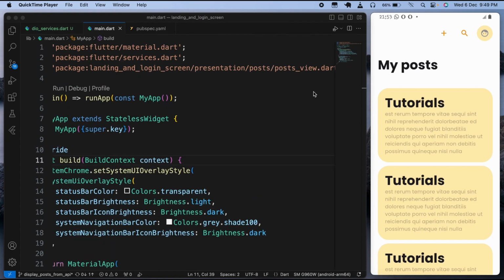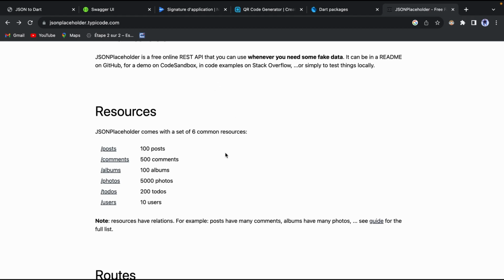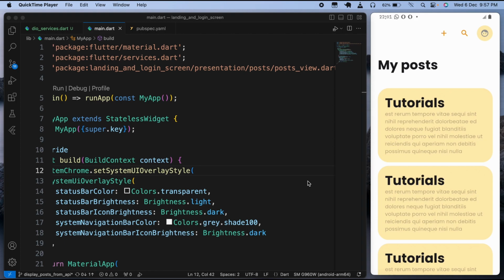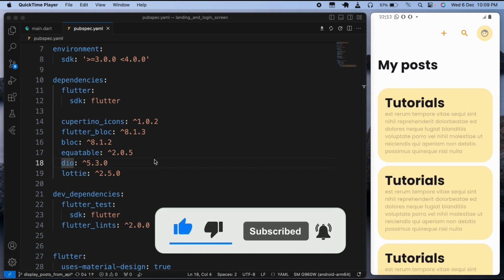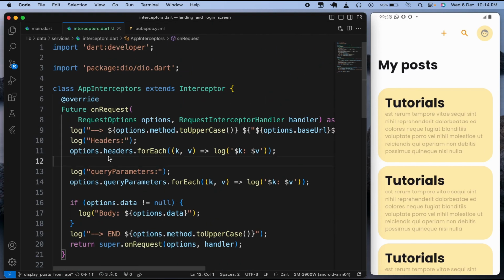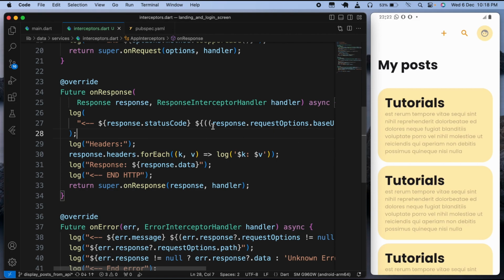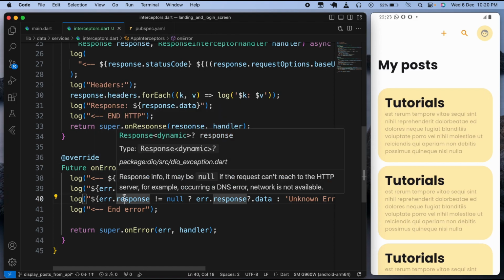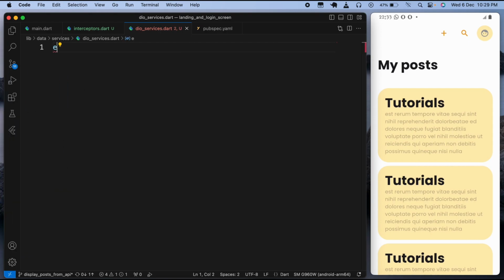flutter api integration tutorial part 8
in this tutorial we are starting with the api integration in our mobile application, i'm gonna be making only 5 minutes videos in order to avoid overwhelmed you